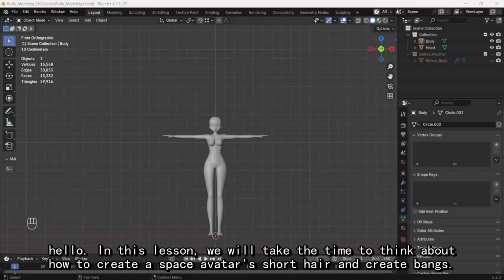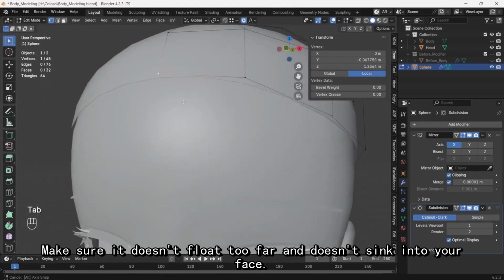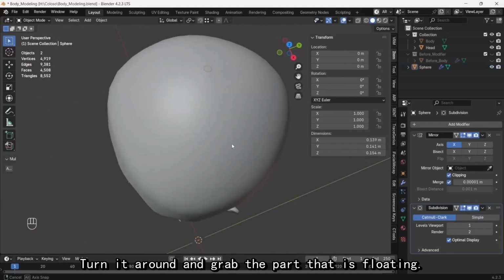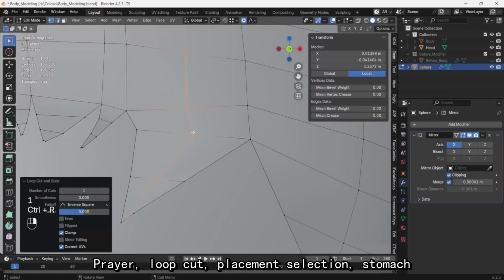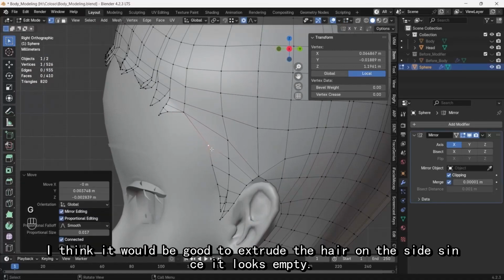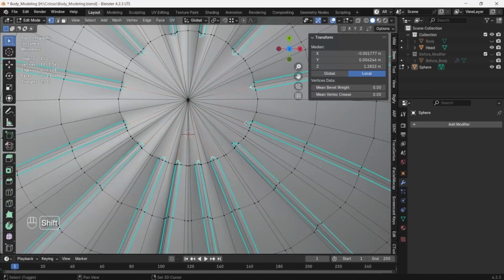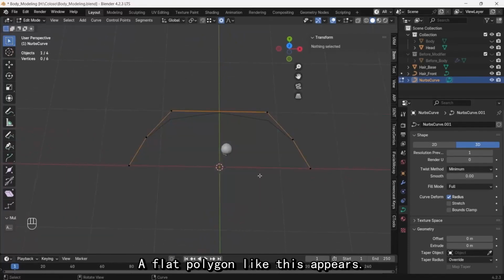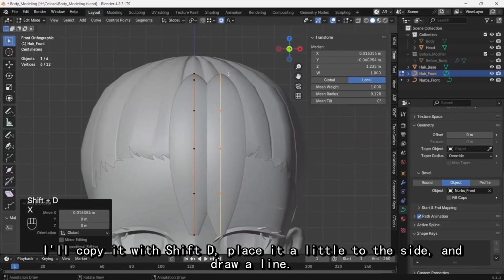11-1 Hair Modeling 2